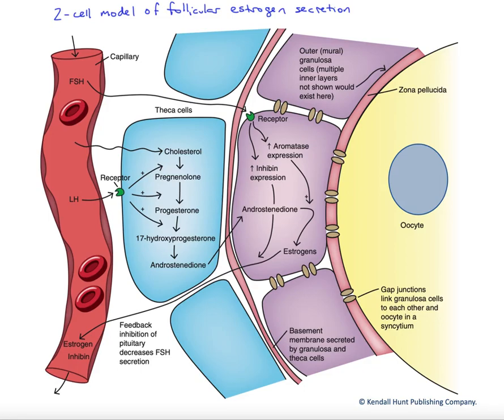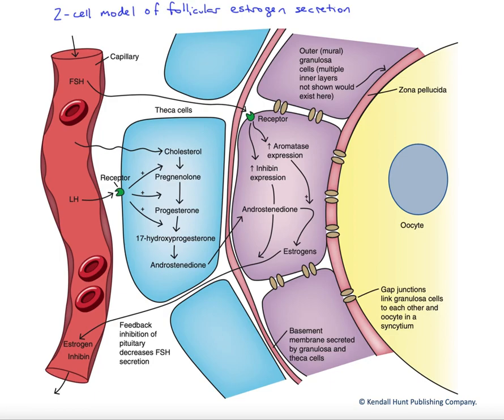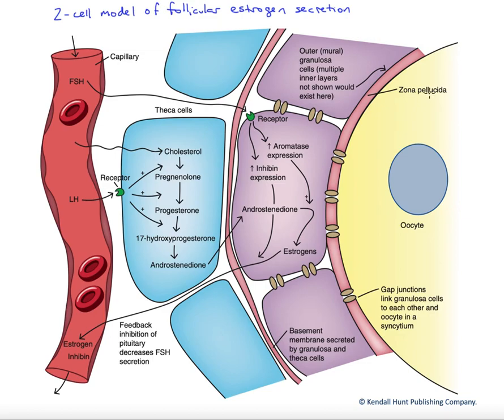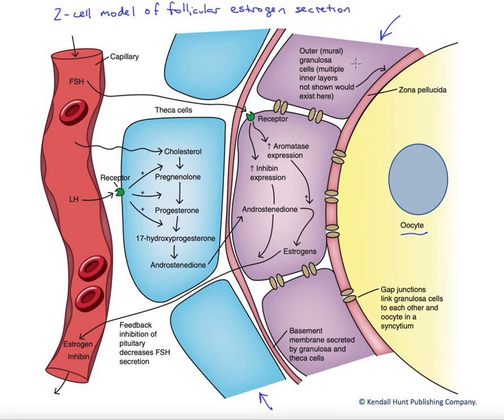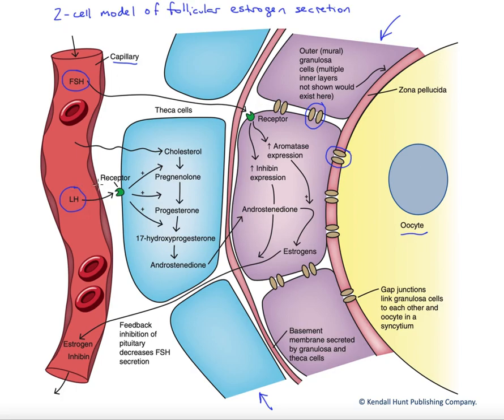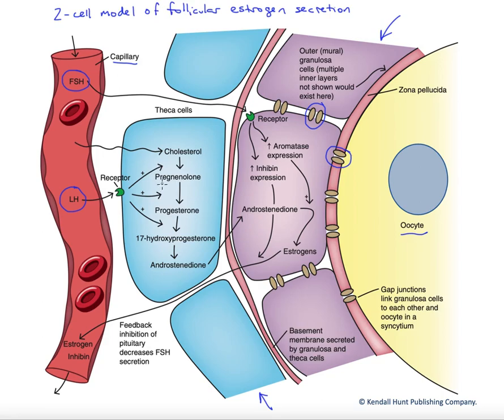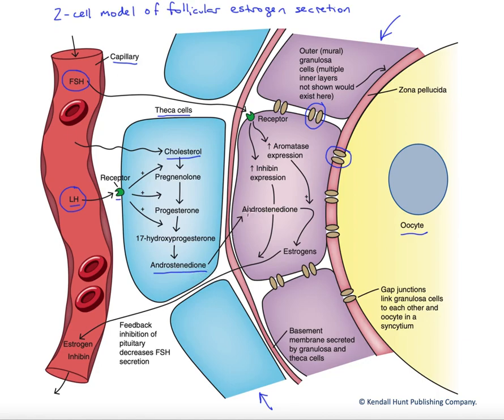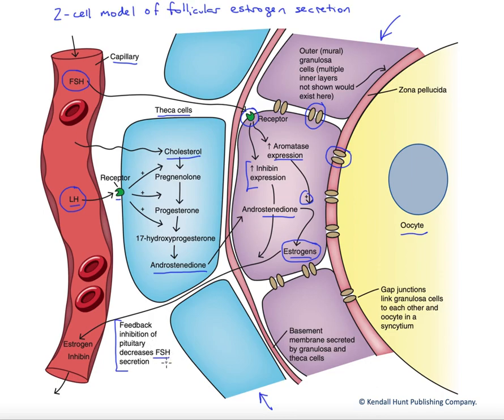Two cell model of follicular estrogen secretion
Here, we discuss the ovarian secretion of estrogen and how it is accomplished through the coordination of granulosa and theca cells of the maturing ovarian follicles.